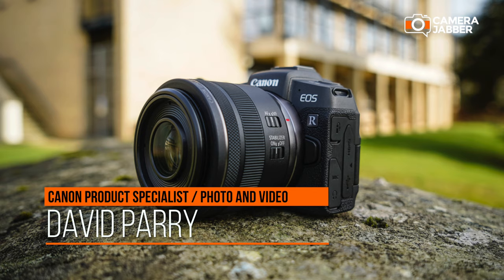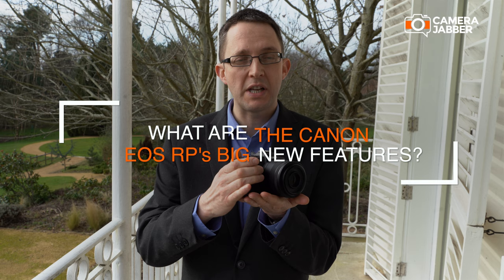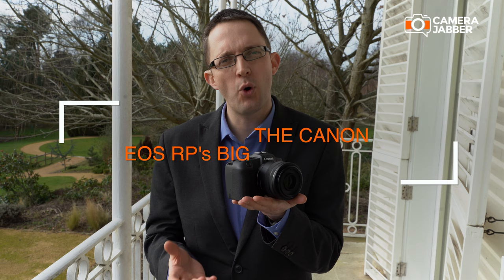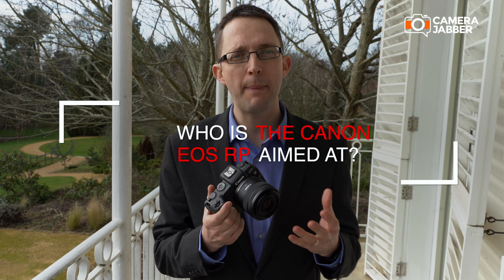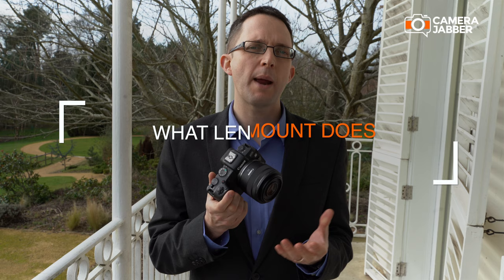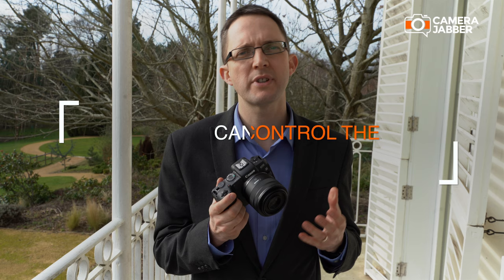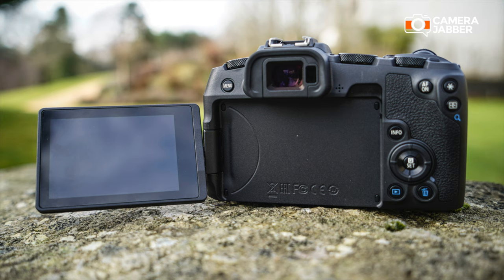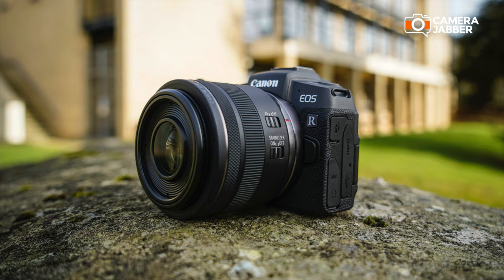Canon EOS RP first look with David Parry at Canon UK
Canon has announced the Canon EOS RP the next model in the new full-frame mirrorless line-up. It's essentially the smaller sibling of the R launched at the latter end of last year, and a first look at the camera shows that it has some serious potential.

Here David Parry from Canon UK talks us through a few of the highlights and ultimately answers a few questions about where it sits in the line-up and why we should take note.

After the interview, I had a while with the camera and have to say that the Canon EOS RP does feel like a bit of a game changer. No one does build quality like Canon, it just feels good and solid despite only weighing in at 485g (With Battery and card, a lens will add however much it weighs to that).

It feels like a decent travel companion and should suit any enthusiast photographer whose looking for a decent alrounder.